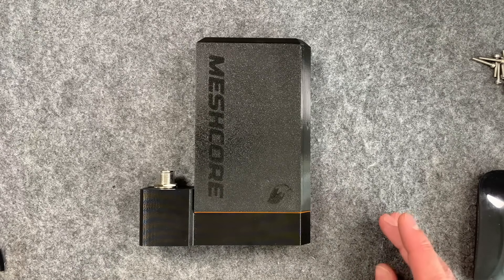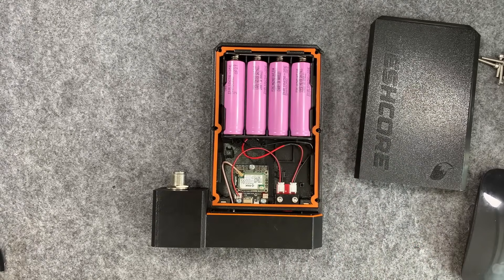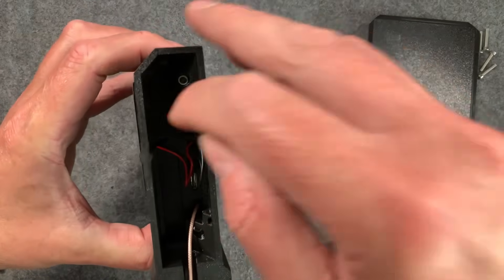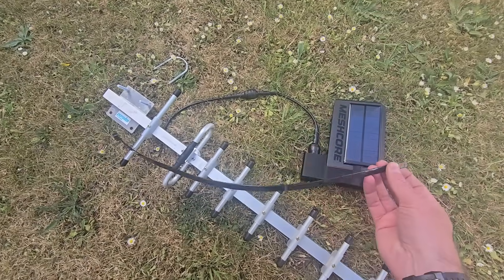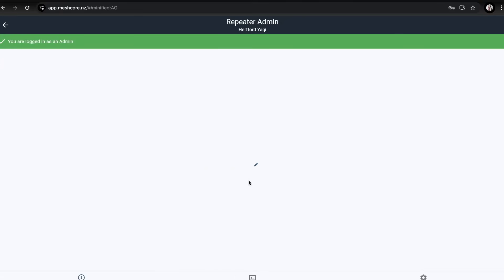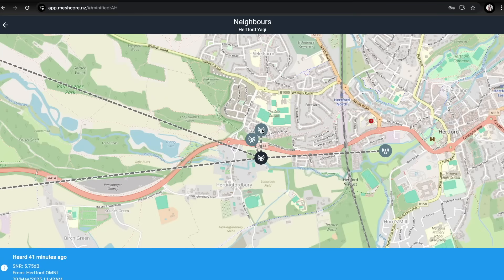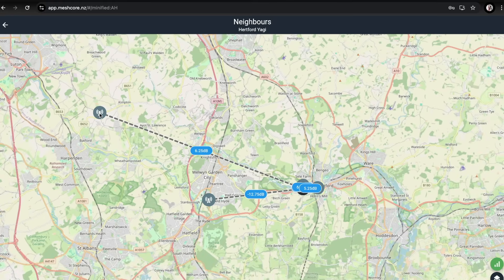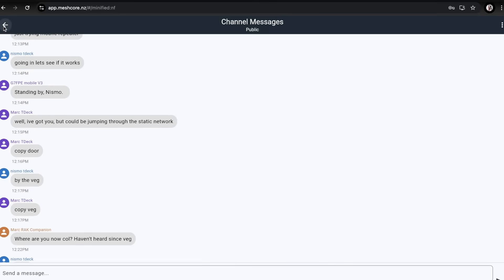MESHCORE SOLAR REPEATER!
ZeroFox Hermes Repeater Enclosure

The Solar Panels

Paradar Antenna